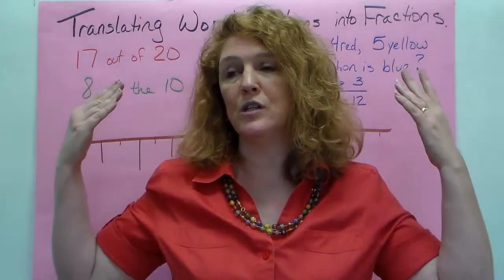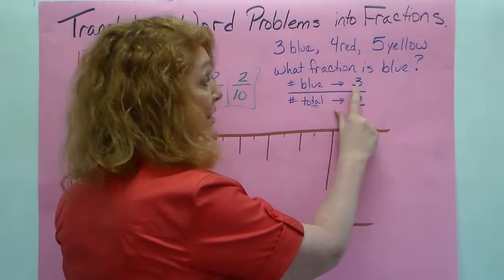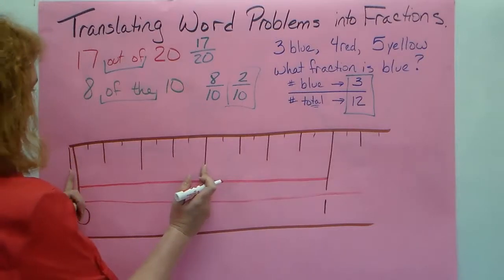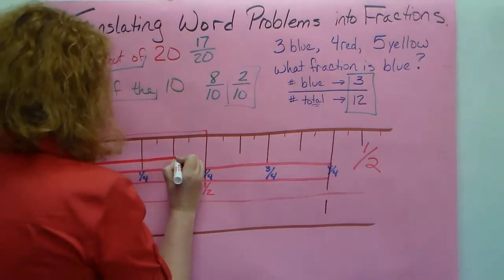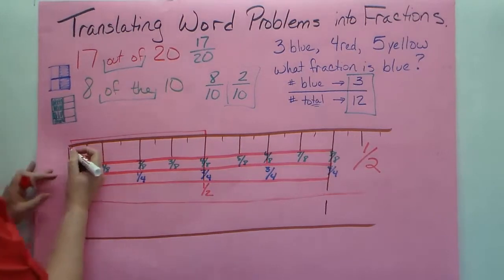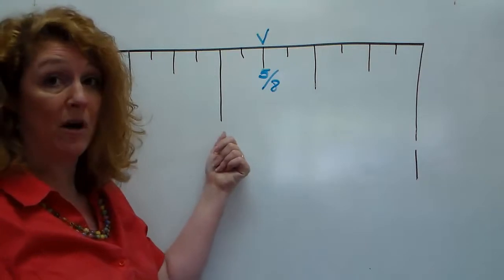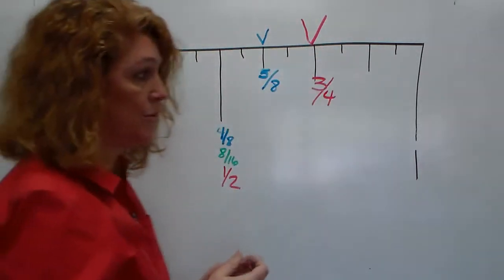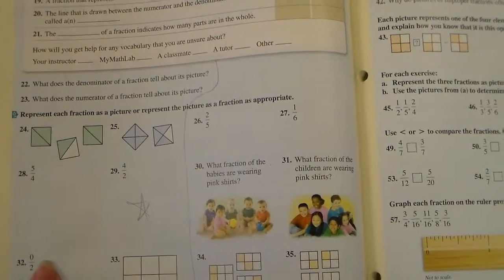2-1 Intro to Fractions 2 of 2